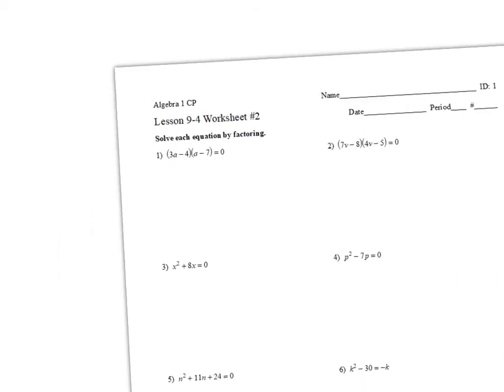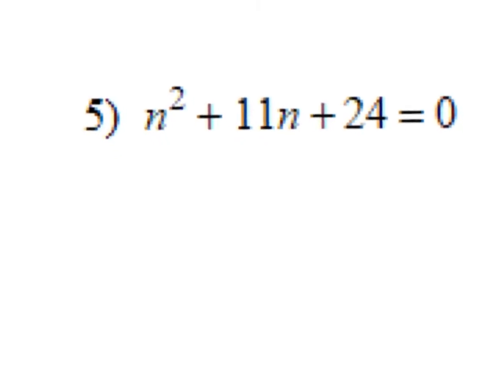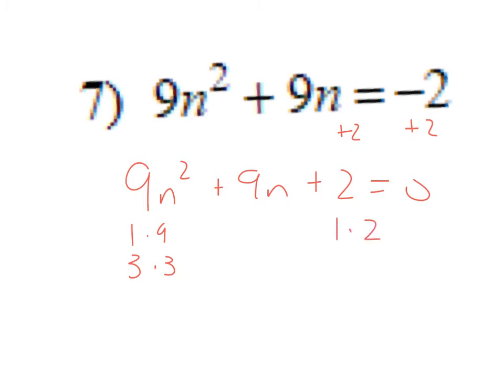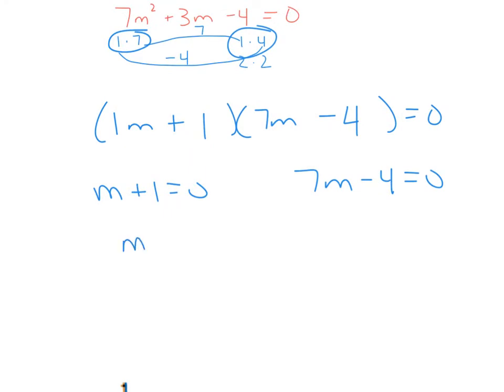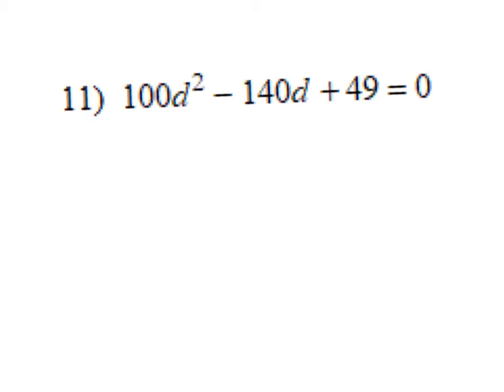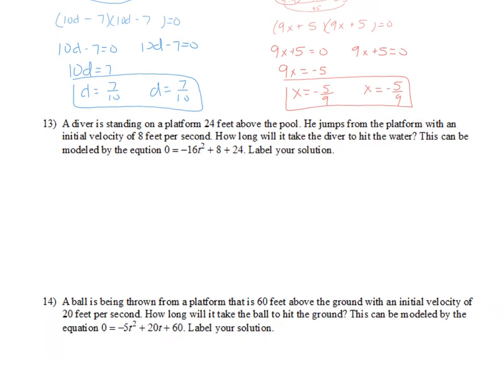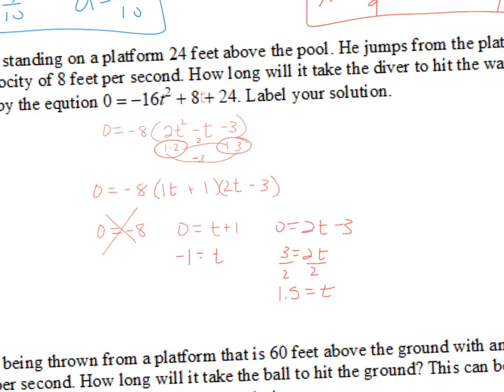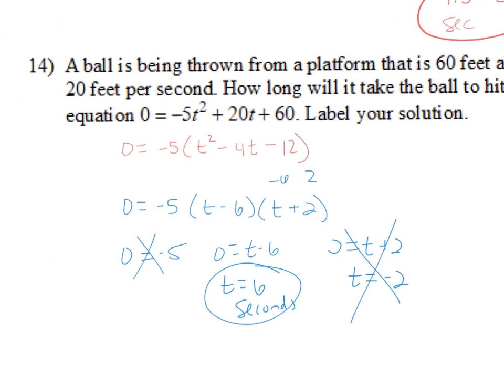9-4 Worksheet #2 Video Answer Key